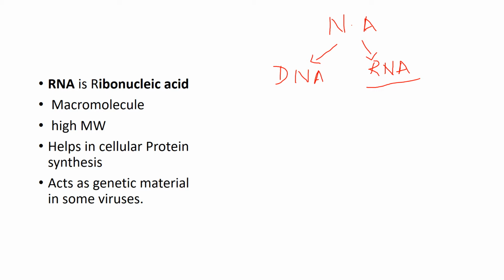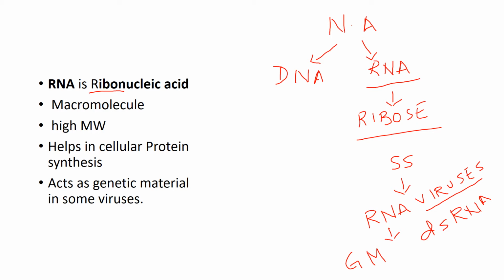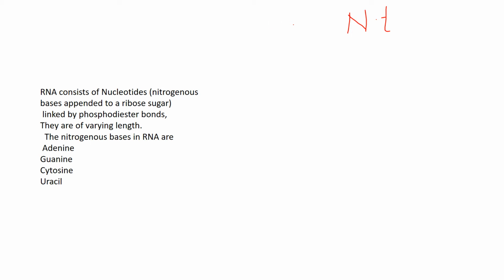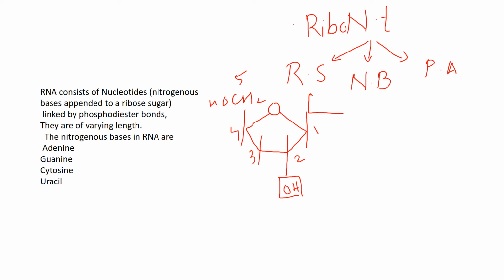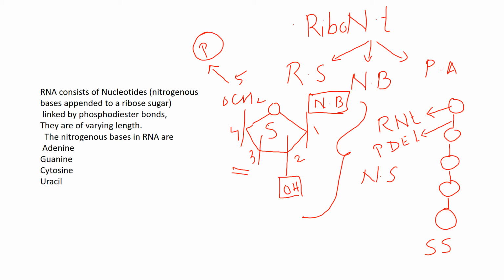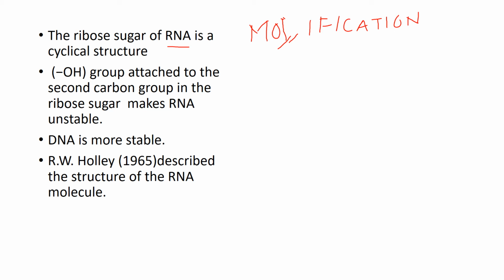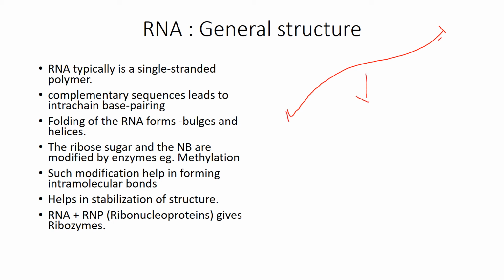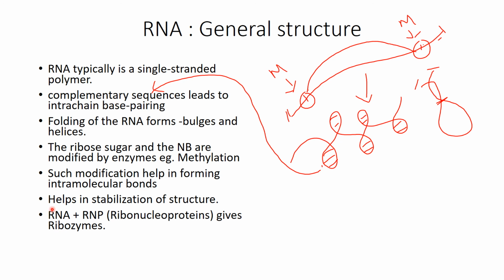RNAB1MICP2U 2 6 1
RNA Structure and Functions